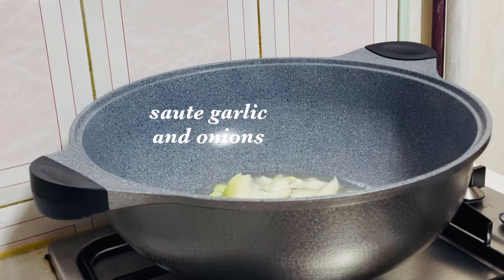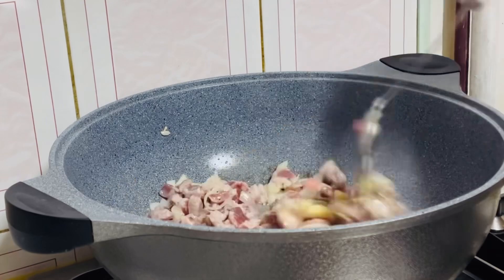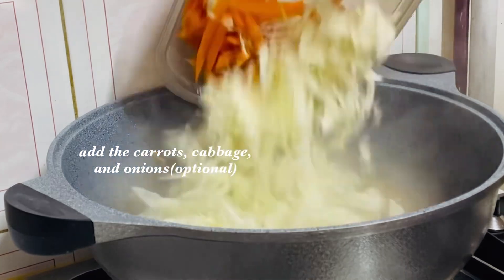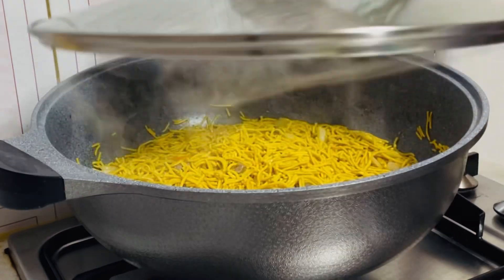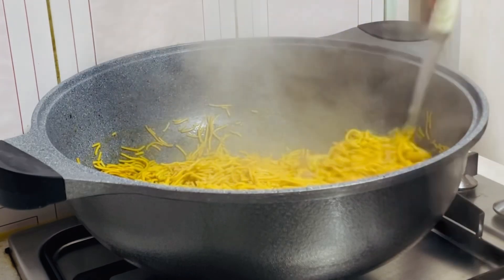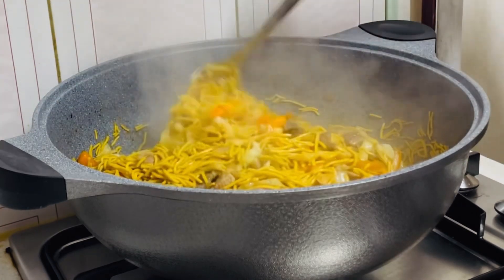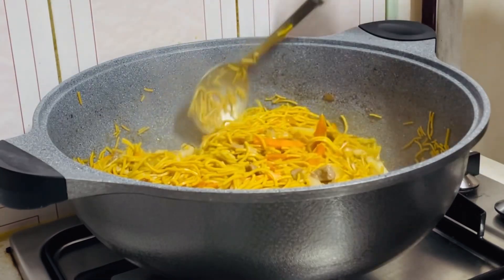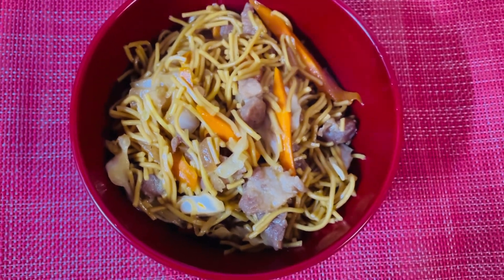Pancit Bato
Super nag crave ako nito. Pero mahal sa area namin at lahot di ako marunong magluto walang choice kundi ipag mix2 ko nlng^^